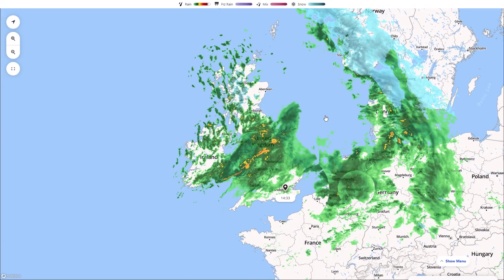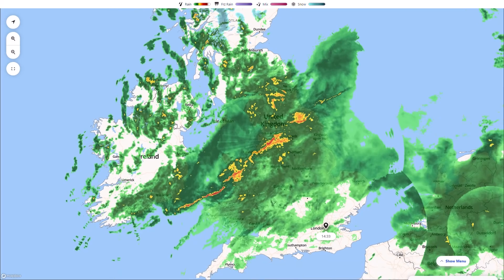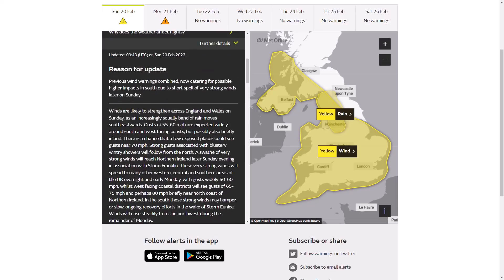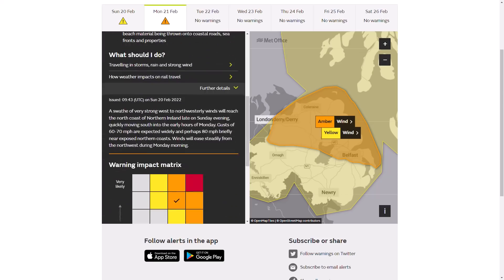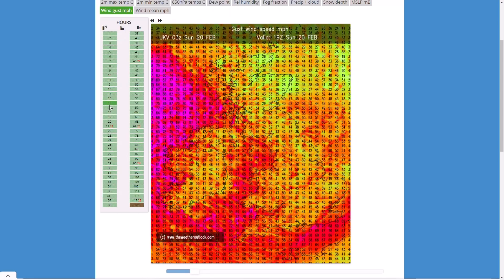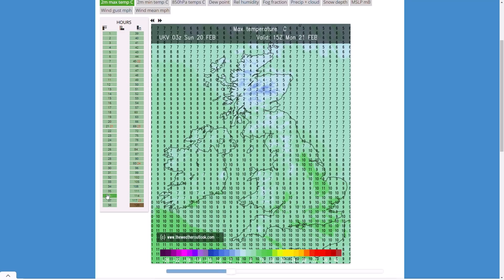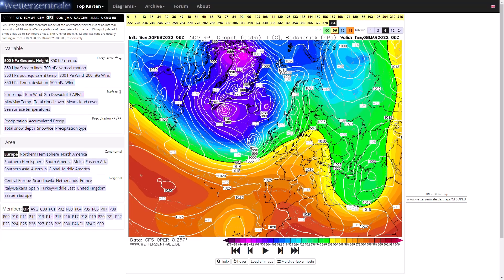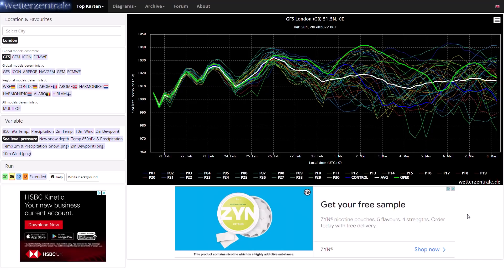Storm Franklin to bring Wind, Rain, and Snow to many over the next 24hrs! 20th February 2022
00:00 Live Precipitation Radar
03:30 Twitter
04:00 UK Met Office Weather Warnings
07:20 UKMO (High Resolution) Precipitation/Wind/Temperature Charts
13:01 GFS Operational Run
14:40 GFS Ensembles